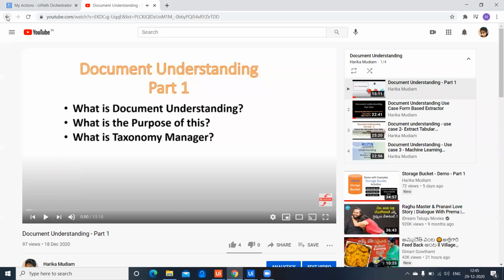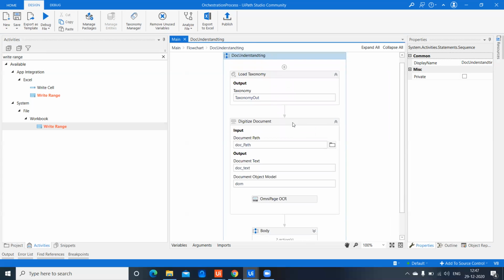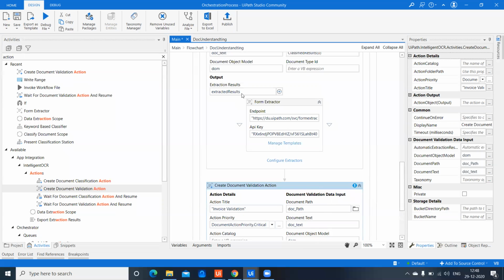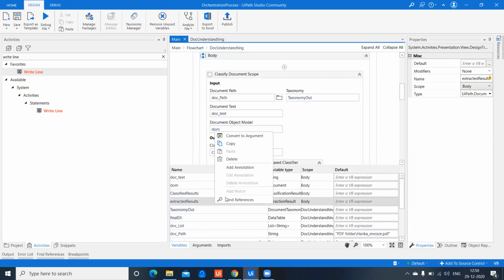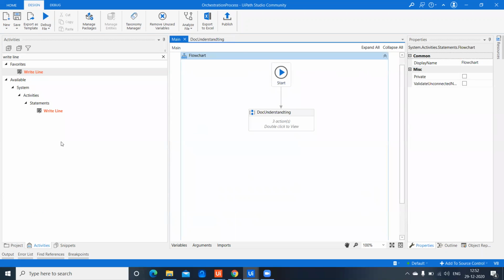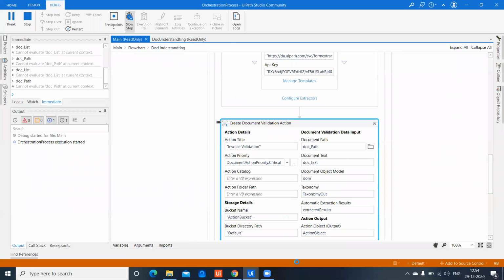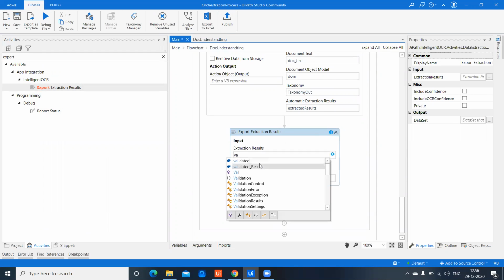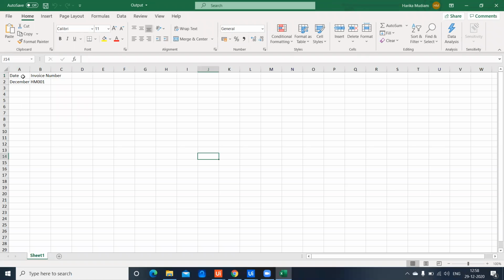Document understanding + Action Center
1. How we can implement "Human in the Loop" concept.
2. How we can trigger Action Center from Studio
3. How we can Assign and complete actions in Action Center.